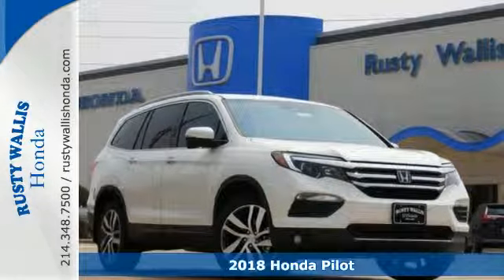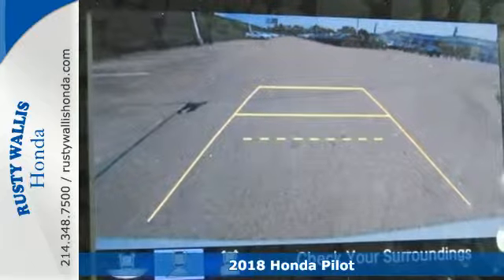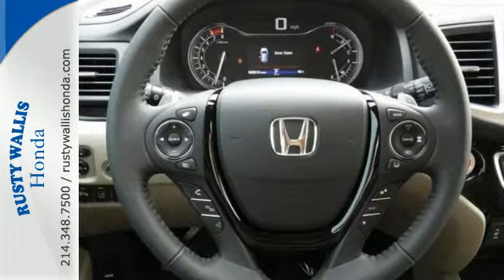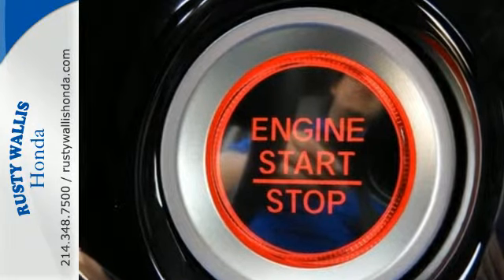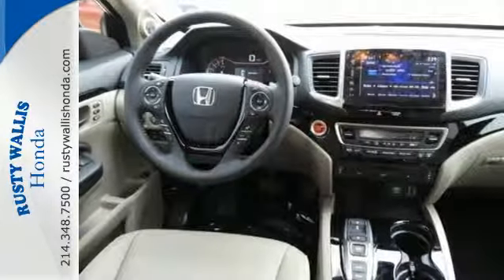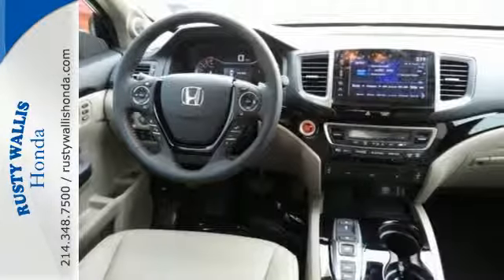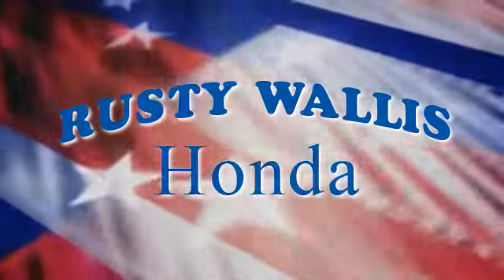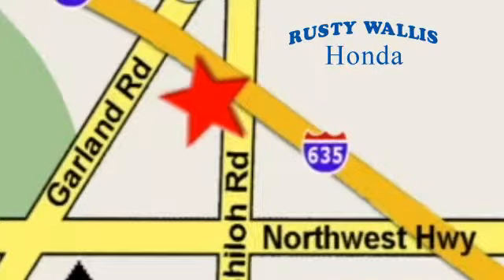2018 Honda Pilot Dallas TX Fort Worth, TX #181595 - SOLD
Year: 2018
Make: Honda
Model: Pilot
Trim: Touring 2WD
Engine: 6 Cyl - 3.5 L
Transmission: Automatic
Color: White Diamond Pearl
Interior: Beige/
Stock #: 181595
VIN: 5FNYF5H91JB032203

Address:
12277 Shiloh Road